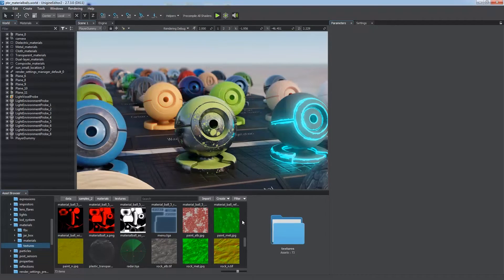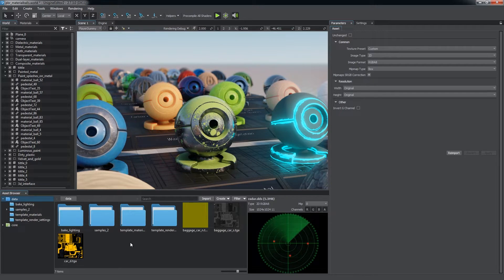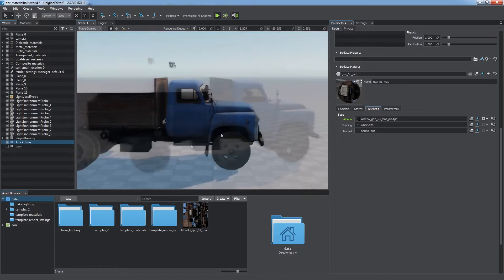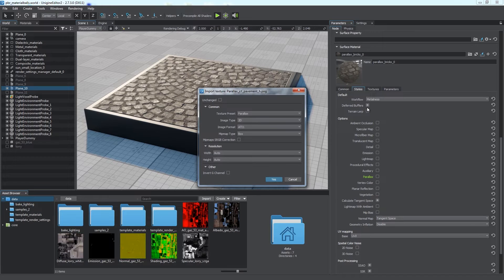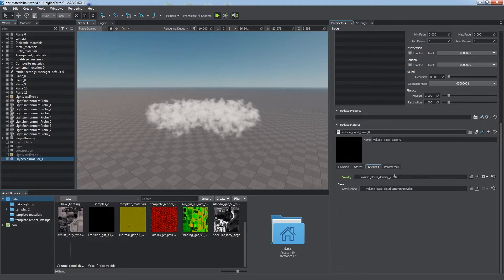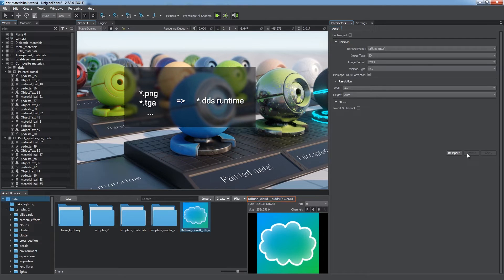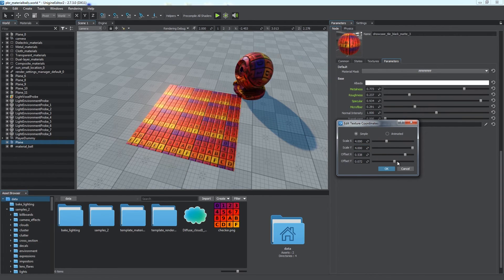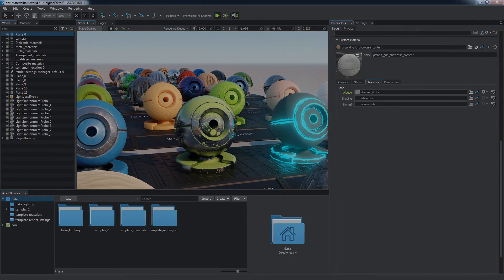Textures - UNIGINE 2 Engine Essentials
In this tutorial:
00:00 - Introduction
00:38 - Textures in the Asset Browser
01:02 - Supported formats
01:08 - Importing textures
02:07 - Texture presets and postfixes
02:42 - Albedo and shading textures
03:13 - Diffuse and specular textures
03:25 - Normal maps
03:48 - Ambient occlusion textures
04:03 - Emission textures
04:19 - Parallax textures
04:38 - Masks
05:10 - Cubemaps
05:31 - 3D textures
06:19 - Customizing import parameters
07:08 - Run-time files generated for texture assets
07:39 - Unchanged option
07:54 - UV mapping: static and animated modes, using expressions
09:15 - Clamping along axes and anisotropic filtering
09:48 - Common texture settings